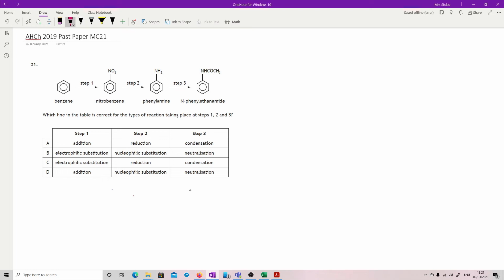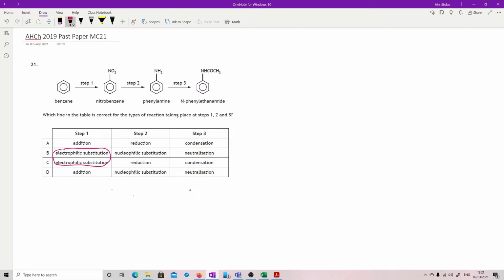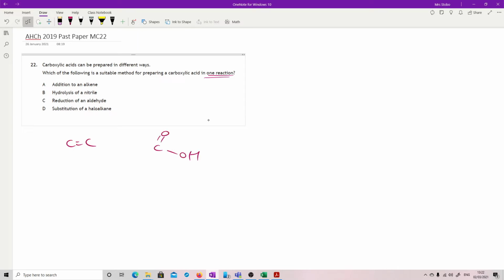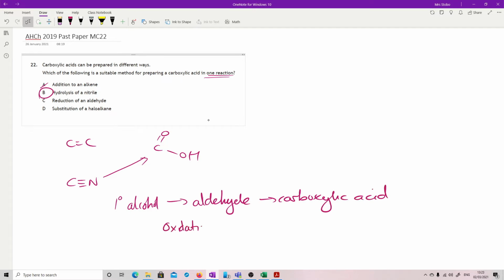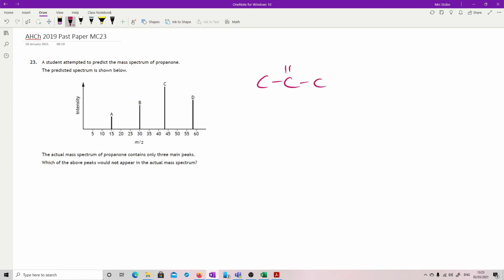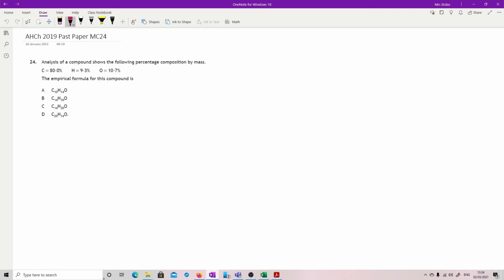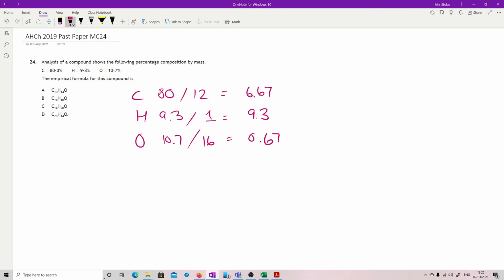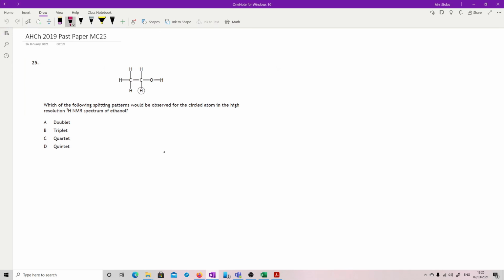ChAH 2019 MC21 to 25 worked